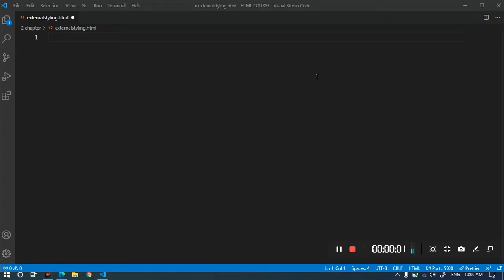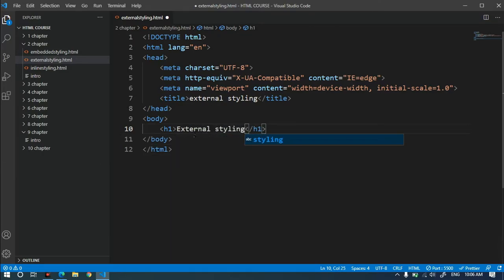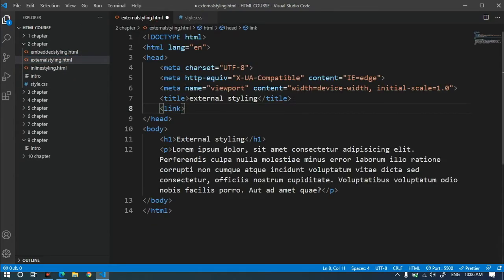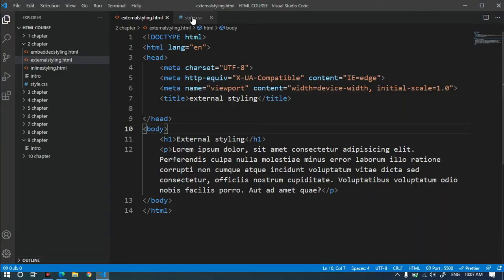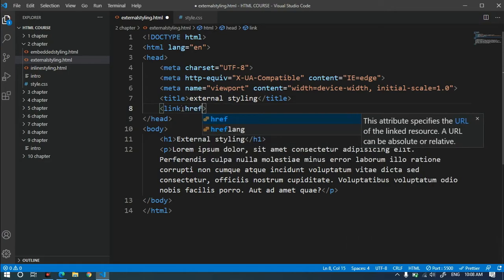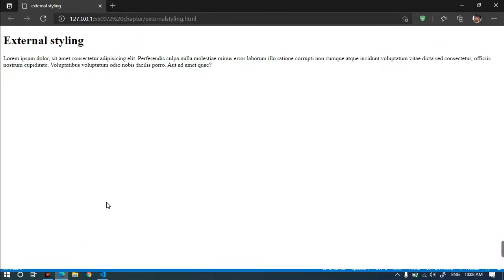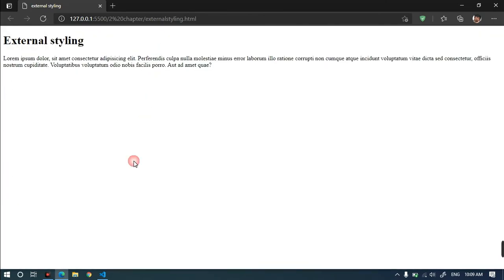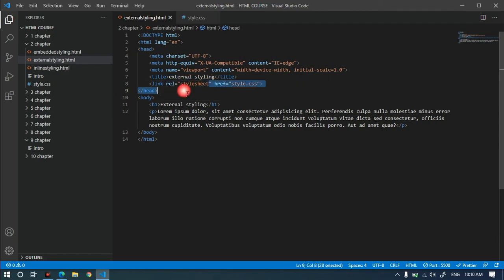External Styling in html | html from beginners to advanced | html full playlist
Hi  ! guys this is  pavan ,
I hope you like this course ✌
if you want to learn HTML full course from beginners